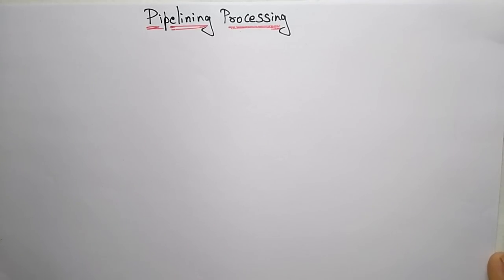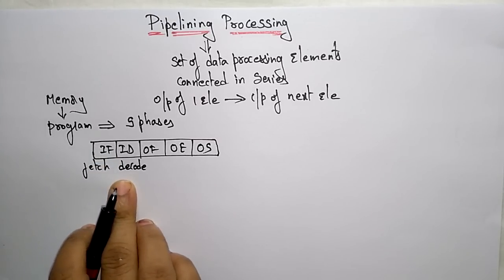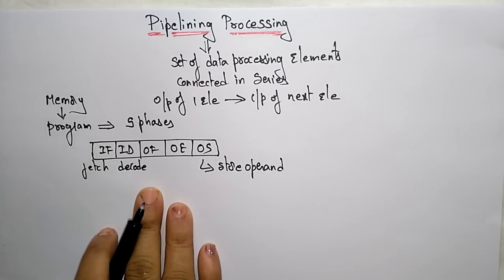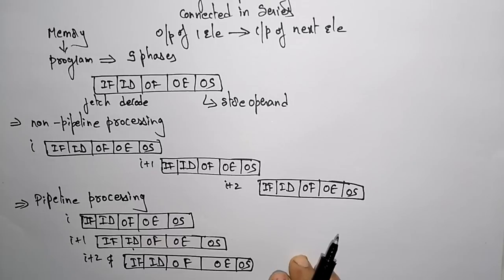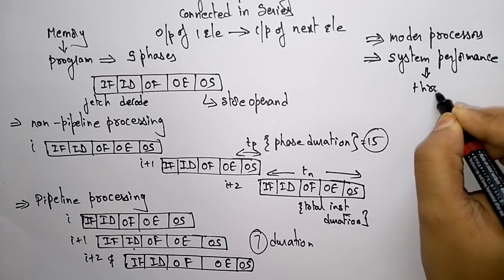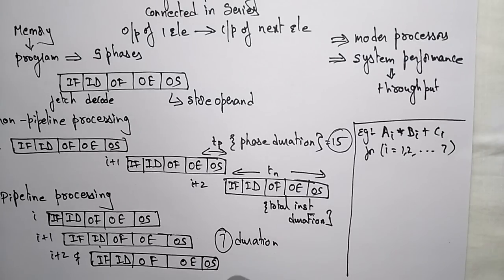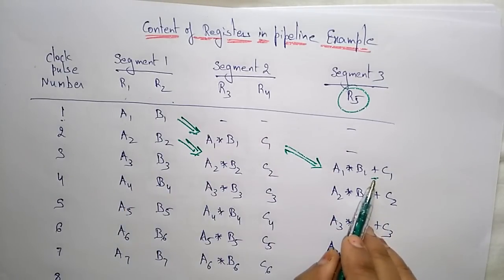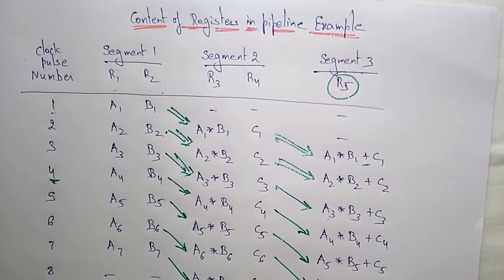Pipelining Processing in Computer Organization | COA | Lec-32 | Bhanu Priya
you would learn pipelining processing